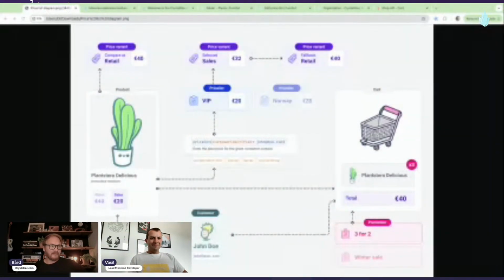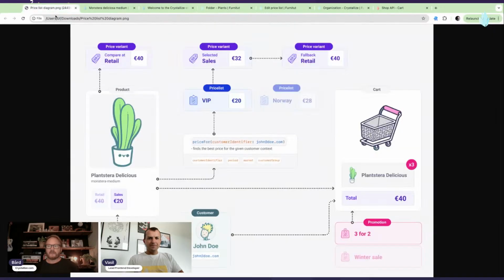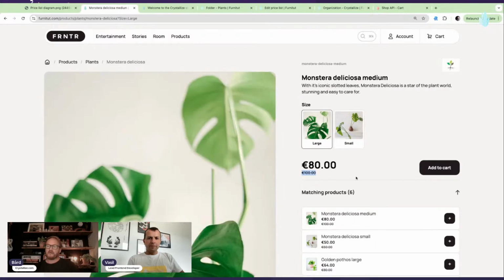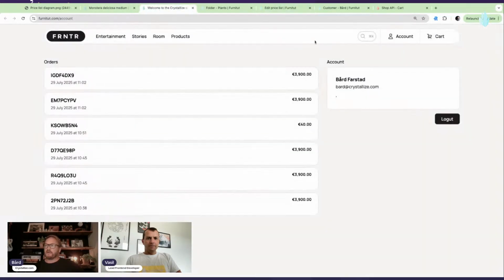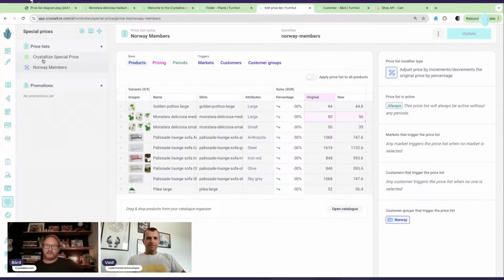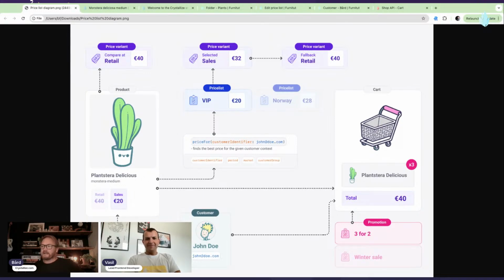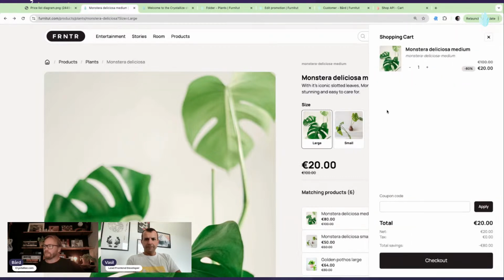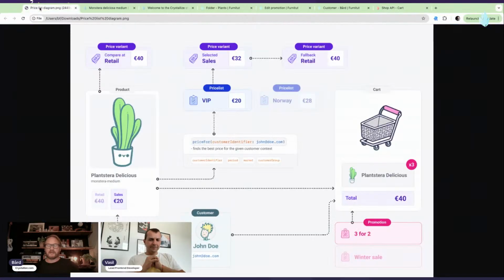Smarter Pricing, Stronger Sales: Master Price Lists and Customer Agreements in Crystallize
In this livestream, we showcase the price list capabilities in Crystallize that help you win and retain more customers. See how to segment pricing for different customer groups, and create targeted agreements that adapt your price book for specific companies or markets. Deliver the right price to the right customer, every time.